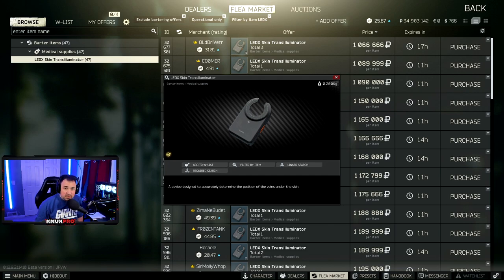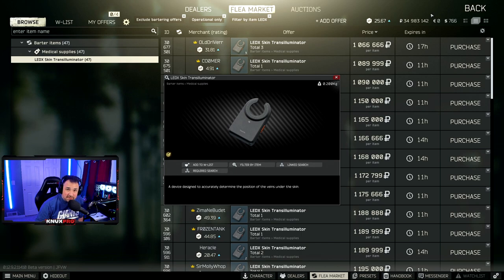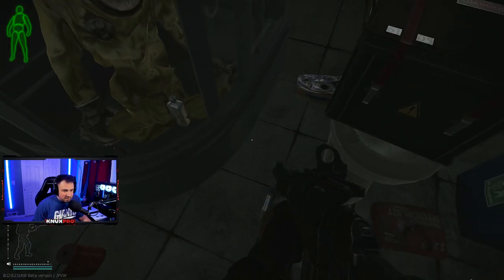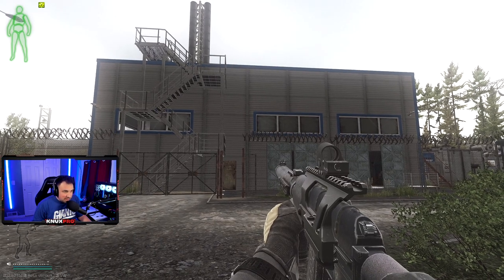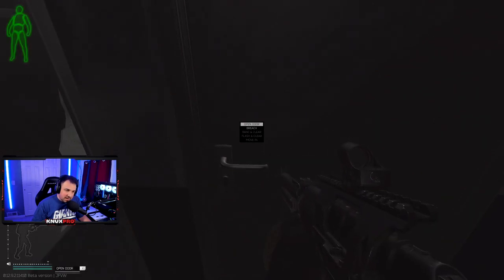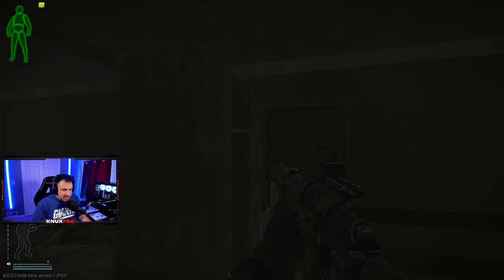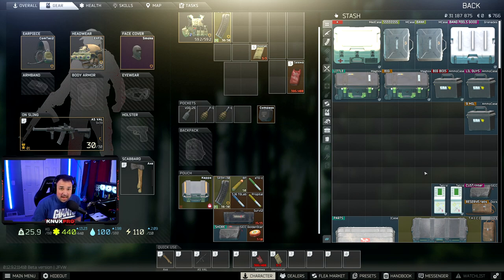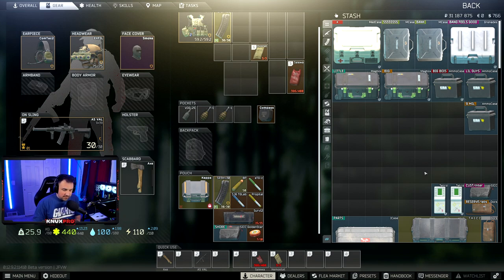BEST LEDX SPAWNS 12.9 Escape from Tarkov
Top 4 Best LEDX spawns in Escape from Tarkov.

0:00 Intro